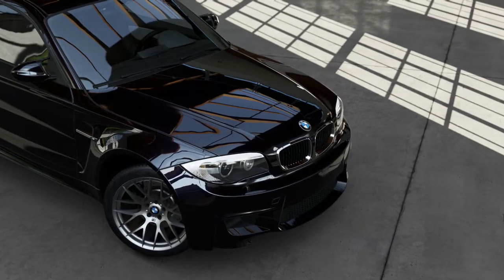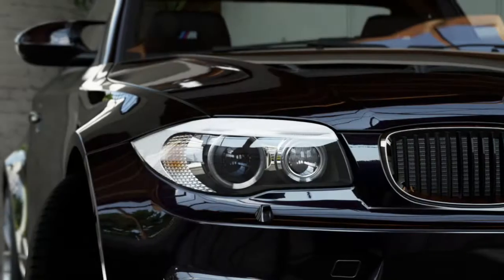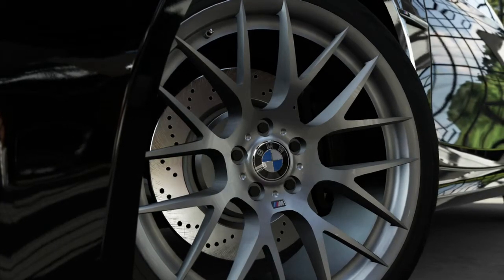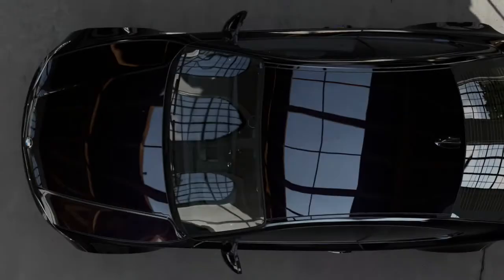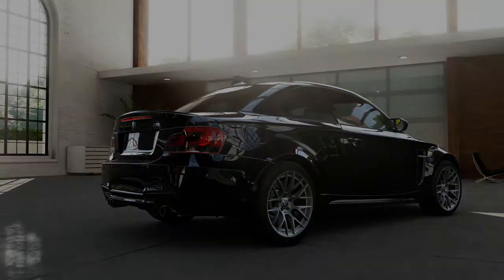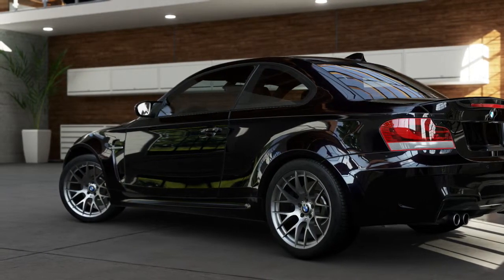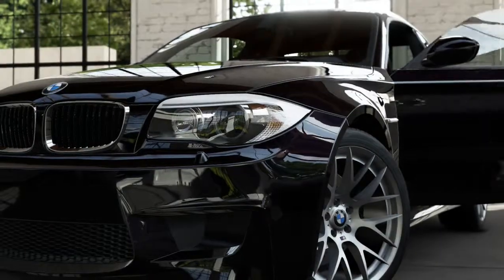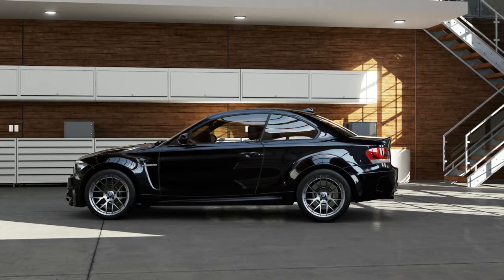Forza 5 "BMW 1 SERIES M 2011" FORZAVISTA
Jan 2014
HEKTAHONE